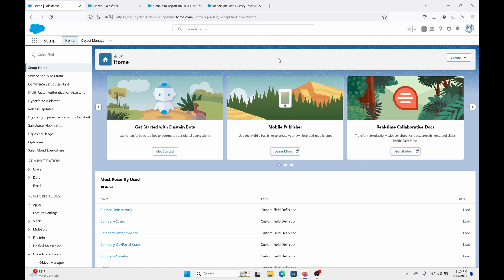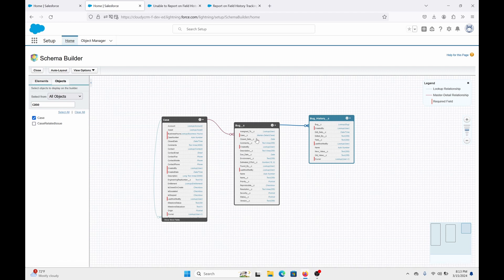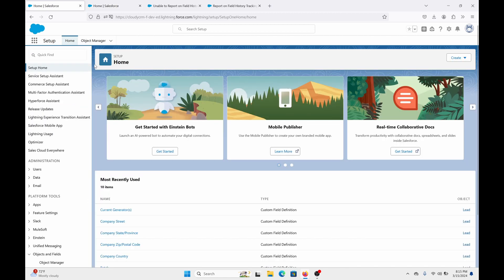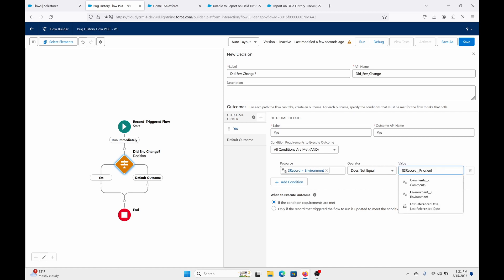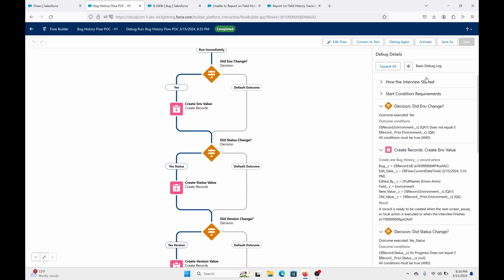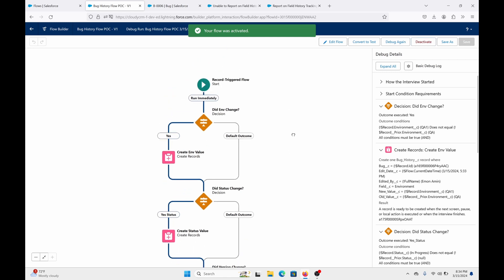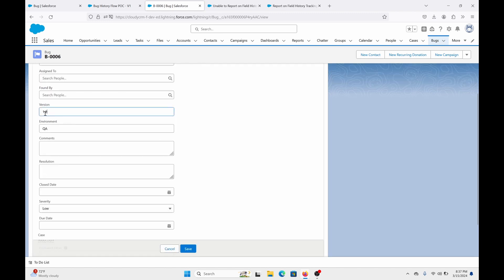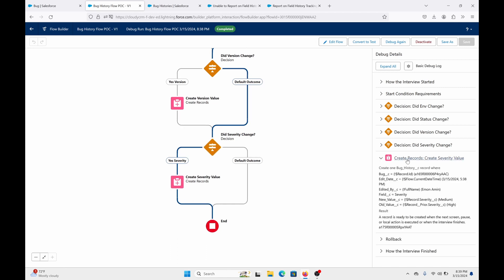Salesforce: How to Build Custom Field History Tracking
In this video, I will be showing you how you can create a custom field history tracking object. The native field history tracking in Salesforce allows up to 20 fields to be tracked.

When Field Audit Trail isn't enabled, field history data is retained for up to 18 months, and up to 24 months via the API.

If Field Audit Trail is enabled, field history data is retained until manually deleted. You can manually delete field history data at any time. Field history tracking data doesn’t count against your data storage limits. (From Salesforce documentation).

What you need to achieve this is:

An object you would like to track field history (Bug object for reference) Create a custom object to store these field history values (bug history object for reference)

Ensure there is a lookup relation between these objects.

An after-save record triggered flow to submit the changes.
For the custom field history object you can use a text data type field for most of them since will be used to track and store field changes.

Unable to Report on Field History Tracking of an Object

Report on Field History Tracking for Detail Object in Master-Detail Relationship, Upvote this!

Time Stamp
00:00 - Intro
00:36 - Issue about reporting on detail object history
02:10 - Object relation overview example - Prereq
02:58 - Fields needed for field history tracking
04:05 - Flow Creation
04:35 - What object and how will this trigger?
06:13 - Adding a decision element
07:05 - Adding Create record element
10:10 - Copy and paste elements. Change labels.
12:03 - Completed flow appearance.
12:30 - Test and Debug
14:05 - make sure to add related list to the object
15:24 - Live testing on record.
16:29 - Look over the flow again.
17:09 - Outro, Check out the description